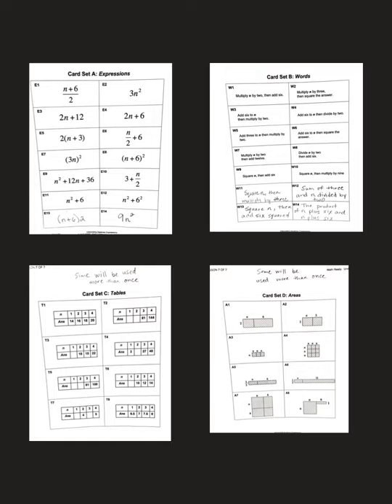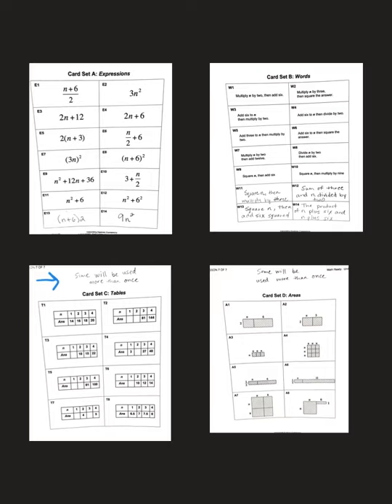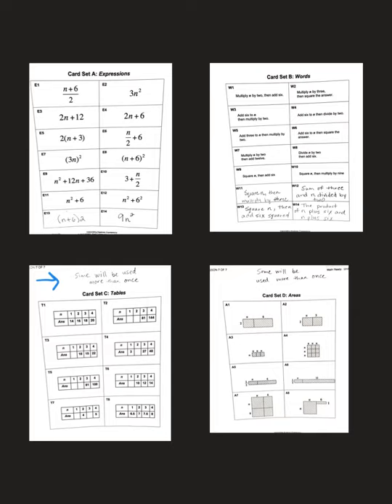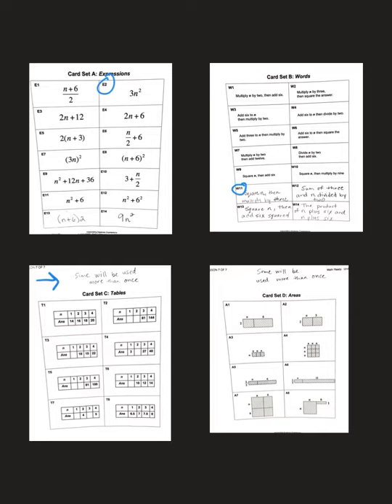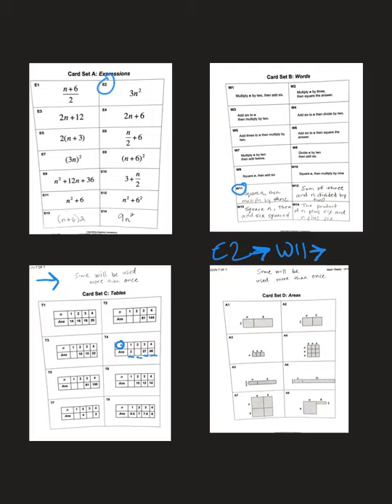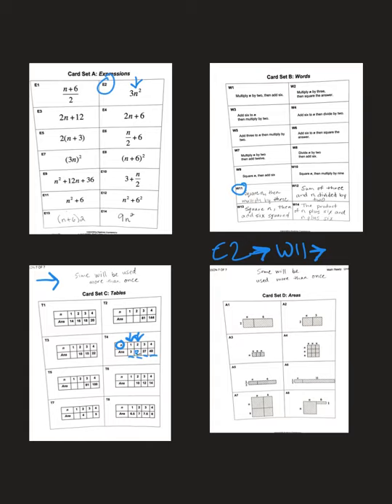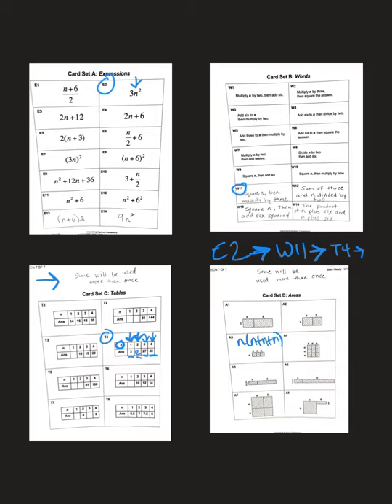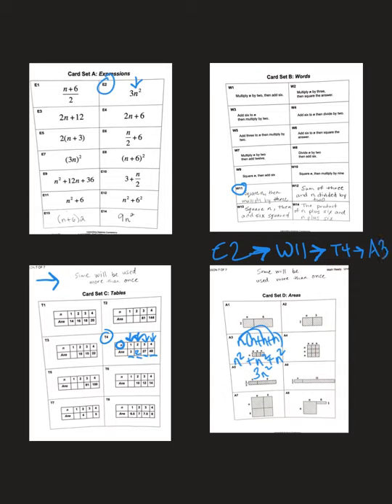FAL unit 1